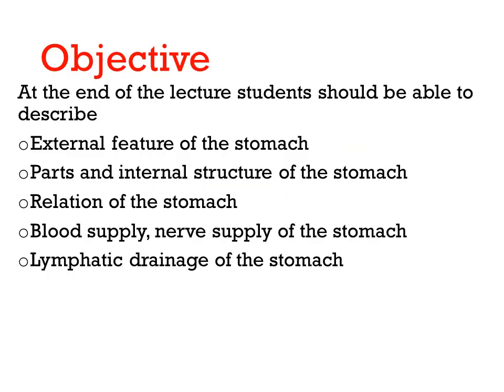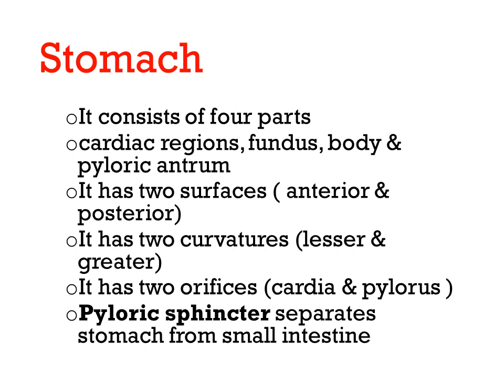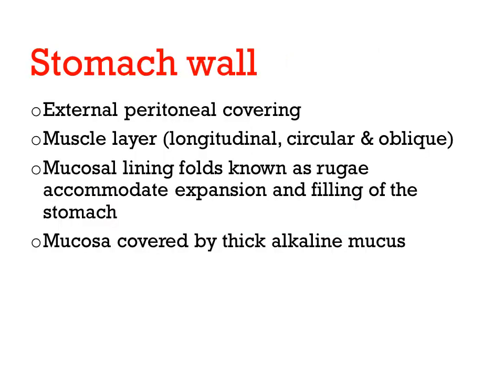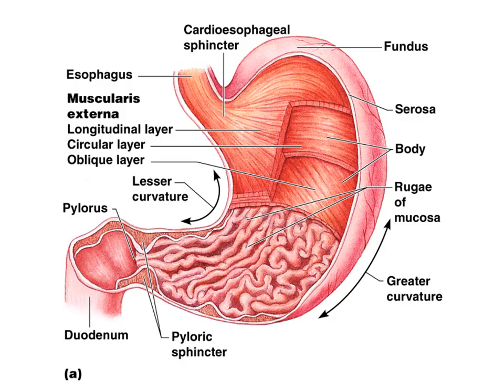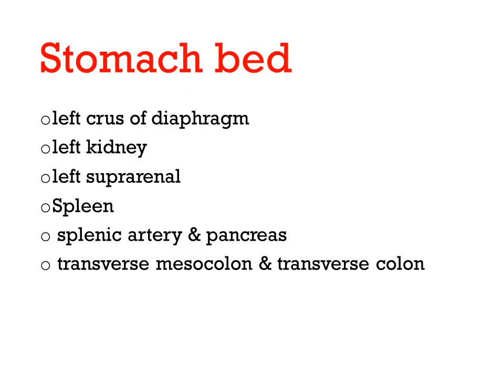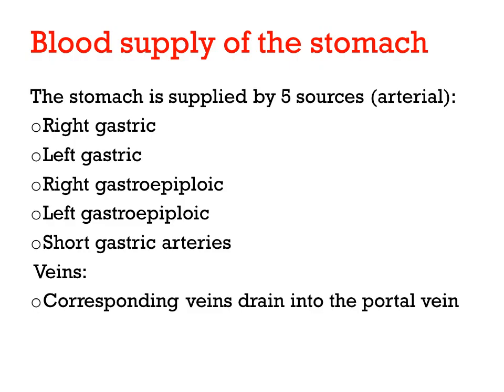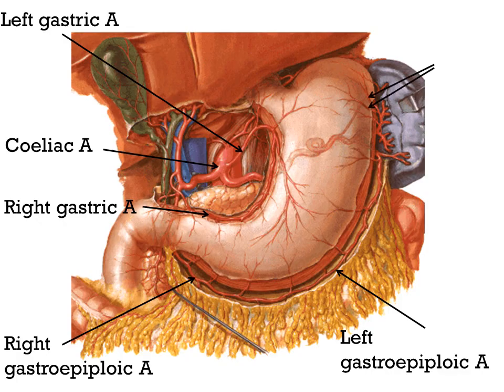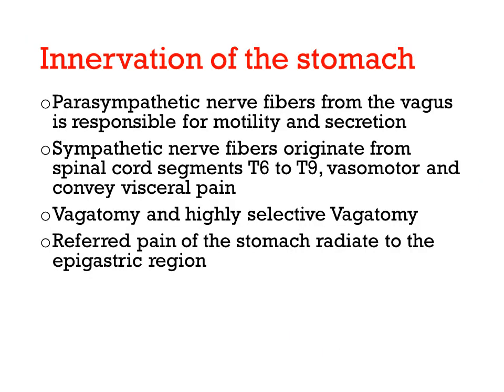Anatomy of the Stomach